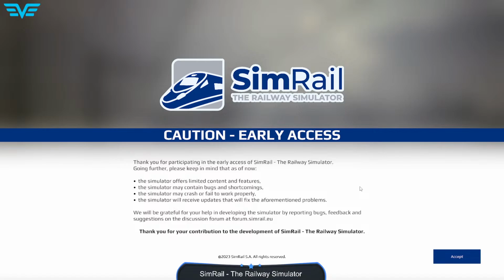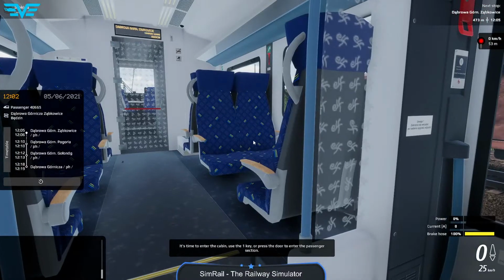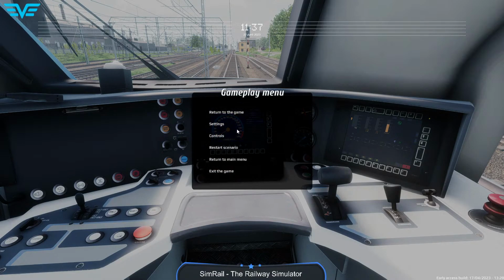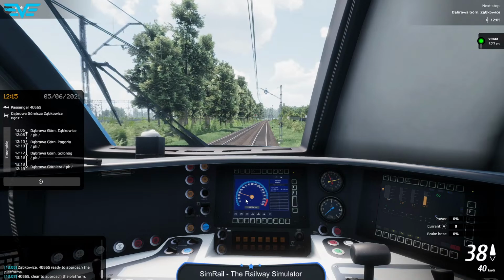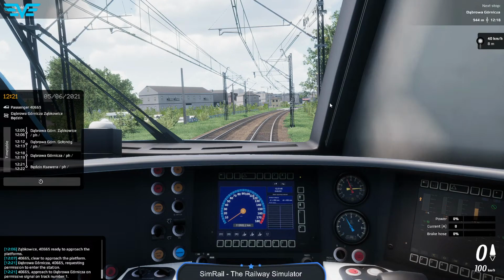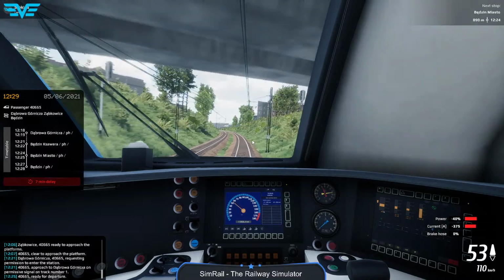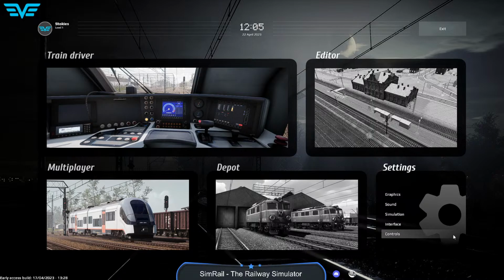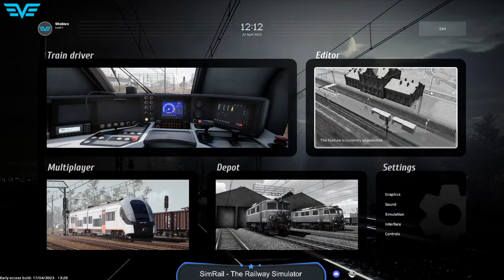SimRail - The Railway Simulator [First Play]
*** This is an Early Access Game ***
This is my first play of SimRail - The Railway Simulator.

SimRail is new, advanced railway simulator. Master high-speed long-distance EMU, heavy freight hauls and suburban trains. Travel 500 km of geodetic-data based real routes. Become train dispatcher and control the traffic according to the schedule or cooperate with other players on multiplayer mode.